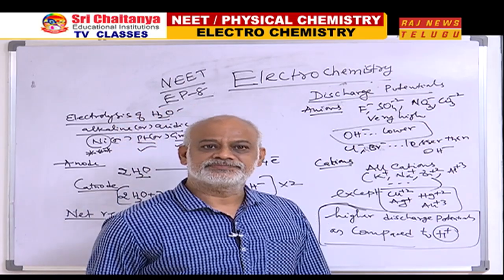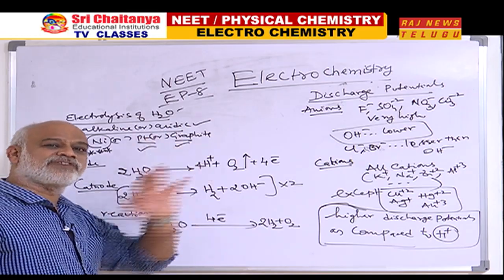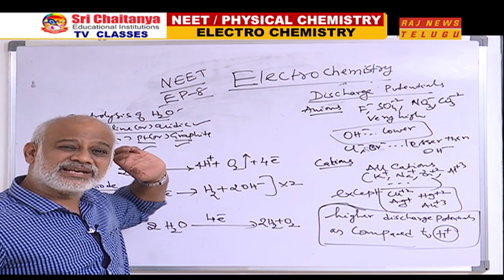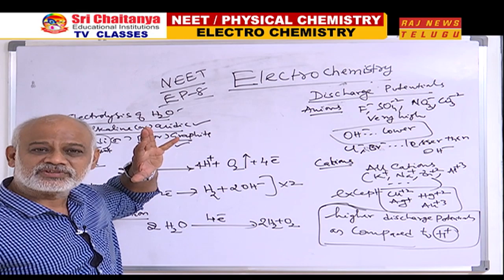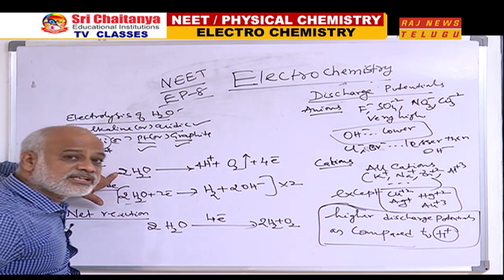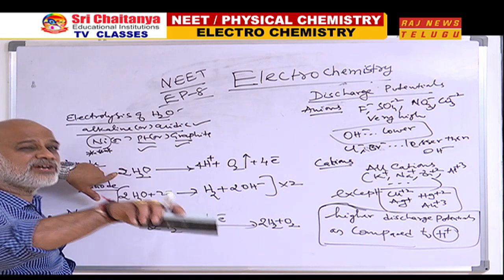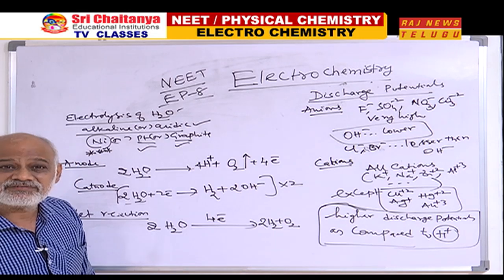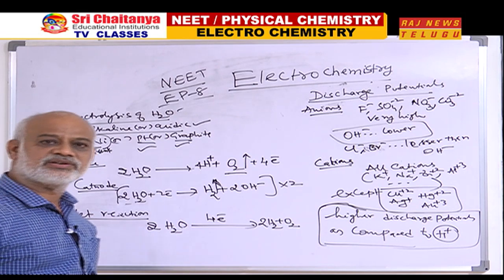NEET | Physical Chemistry by Naresh Kumar | Electro Chemistry | Episode - 8 | Raj News Telugu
Sri Chaitanya Online Classes:
NEET | Physical Chemistry by Naresh Kumar | Electro Chemistry | Episode - 8 and Remaining Topics will be Continued in Next Episode.

RAJ NEWS Live, 24/7 LIVE news channel dedicated to live reports, exclusive interviews, breaking news, sports, weather, entertainment, business updates and current affairs. Exclusive Live coverage from Telangana and Andhra Pradesh. This Channel is Promoted by ACHALA MEDIA TELEVISION PVT LTD., It's an Official YouTube Channel of RAJ NEWS Telugu.